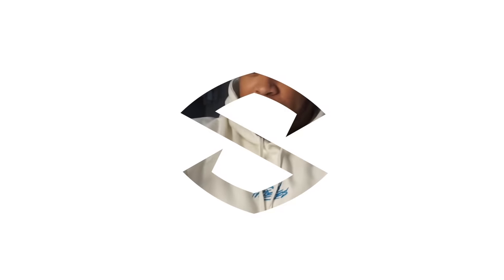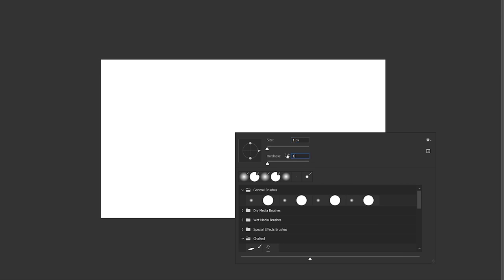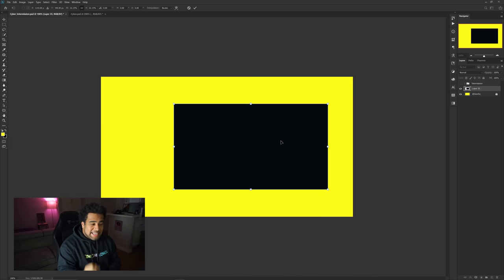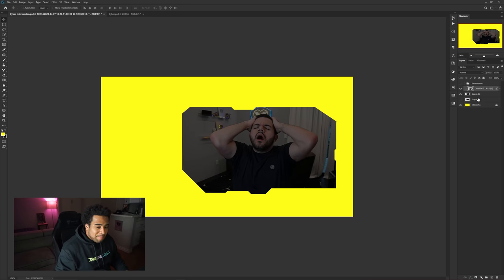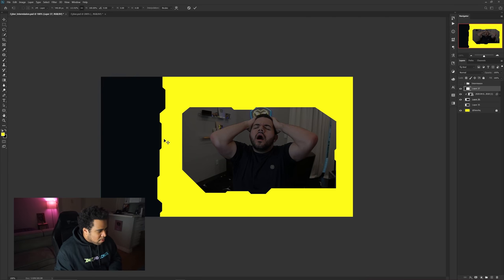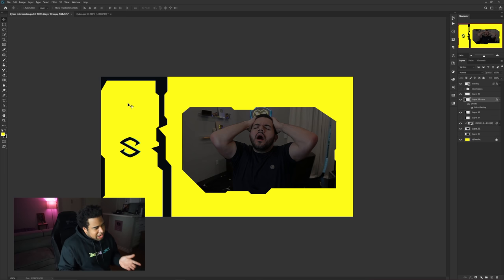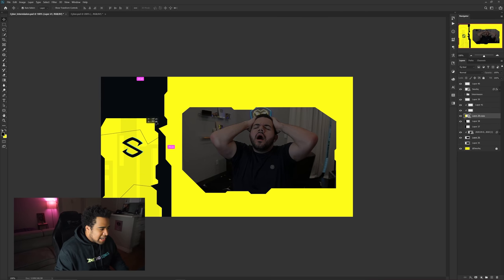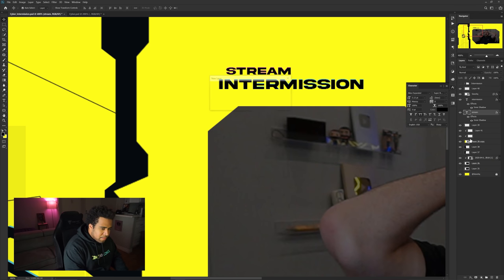Cyberpunk 2077 Full Stream Design in Photoshop (FREE Stream Package)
Video Description: With the new game Cyberpunk 2077 coming out soon! Not a bad idea to start planning and upgrading your stream setup with a full cyberpunk 2077 theme to go with the aesthetic of the game! Twitch streamer, youtuber streamer, doesn't matter, get ahead!